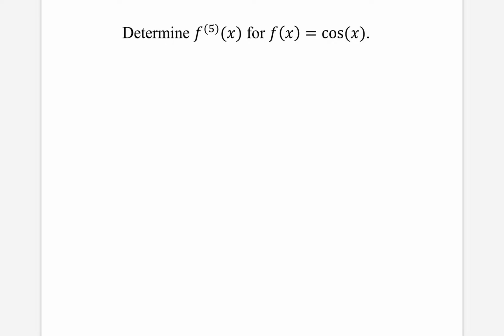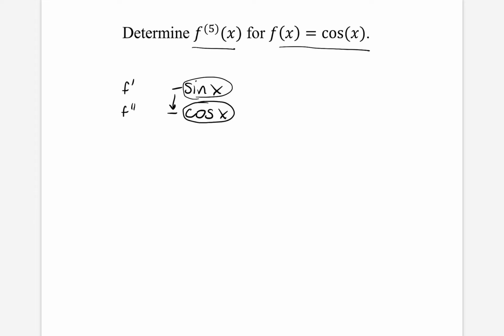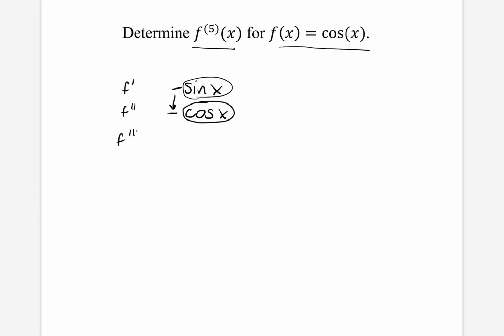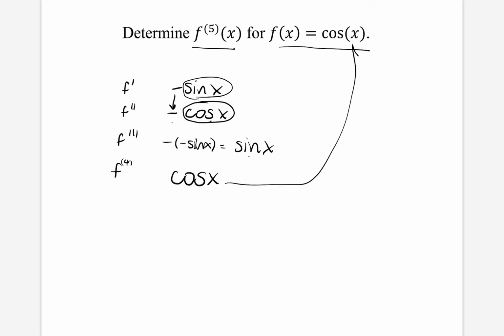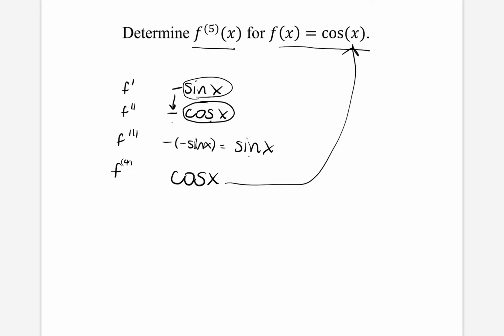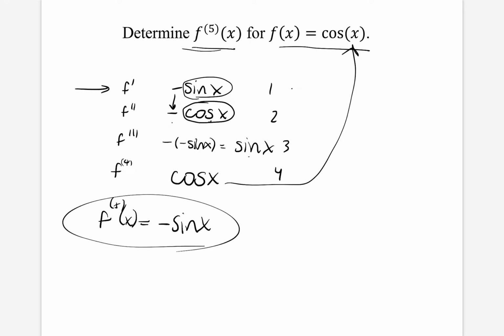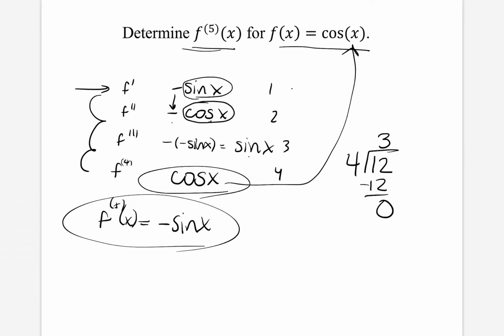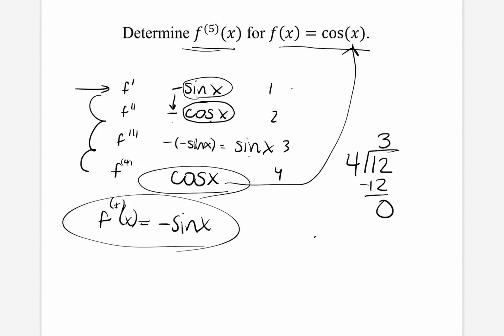MAT265 - Q5 Introduction to Higher Order Derivatives